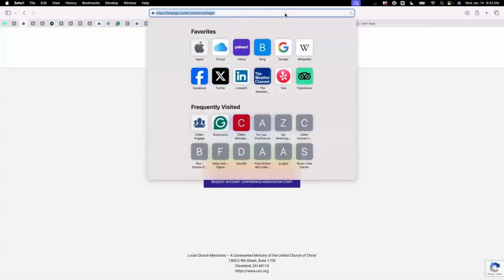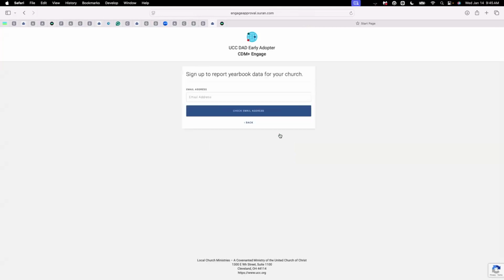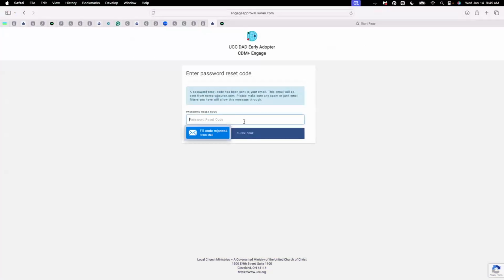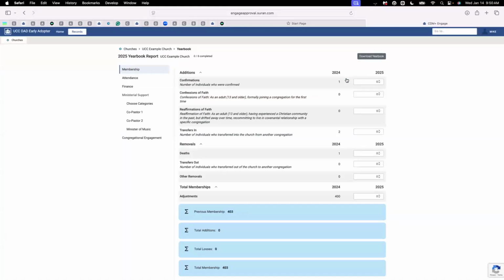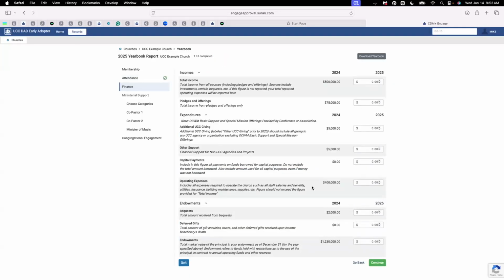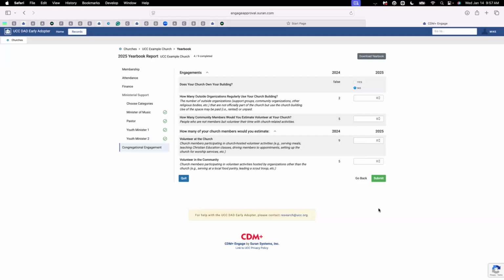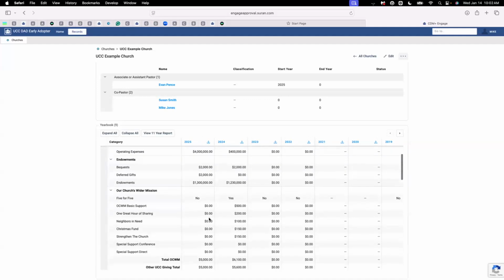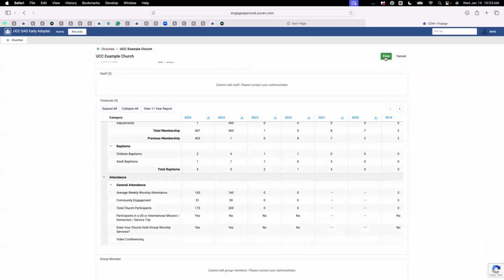UCC Yearbook Reporter Tutorial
In this video we go through the process of submitting your UCC Yearbook.

Chapters:
0:00 Intro
0:40 Logging In As (Previous) Existing User
1:49 First Time Reporters or Adding Second Church
3:54 Navigating, Entering Data & Submitting Your Yearbook
9:21 Reviewing Your Church's Record